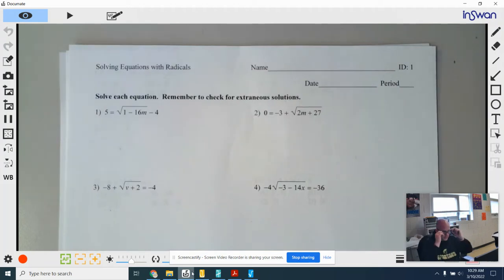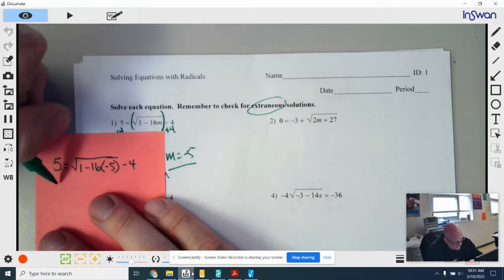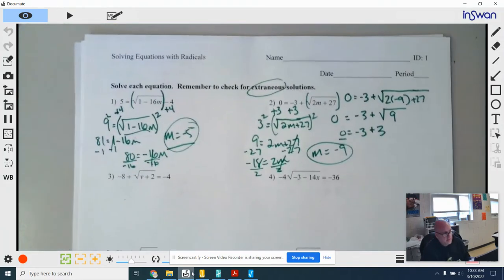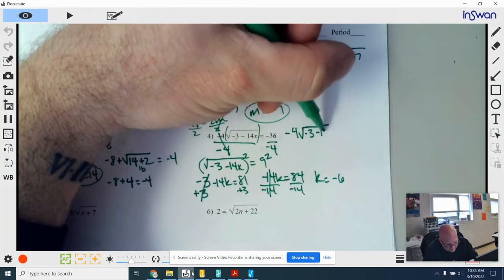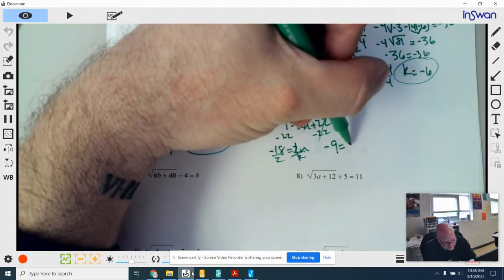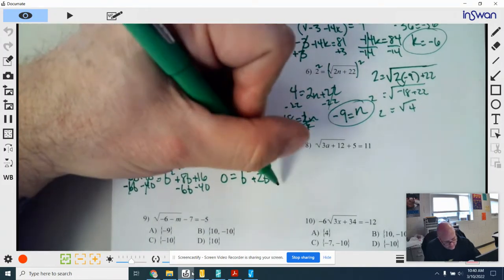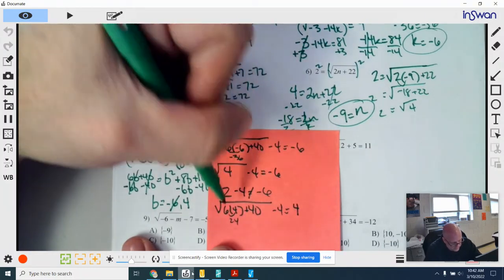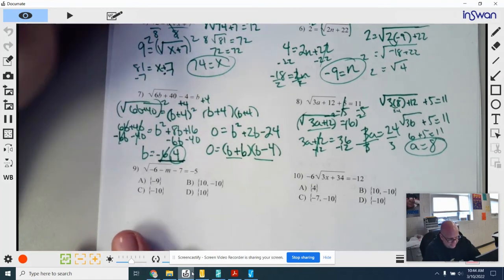Solving Equations with Radicals